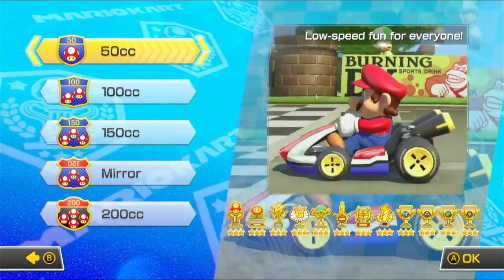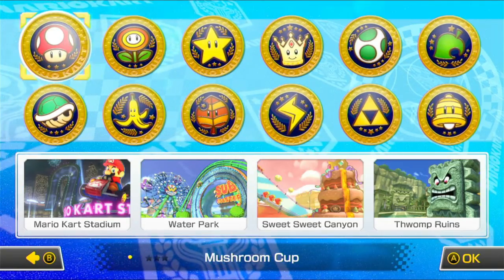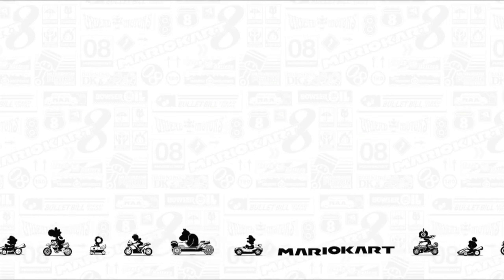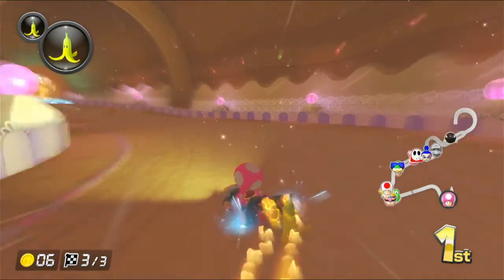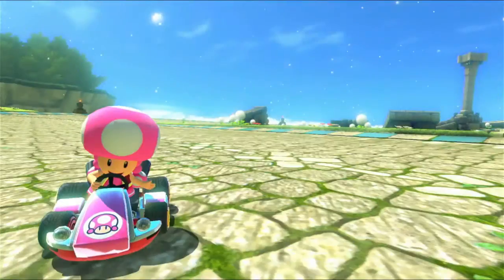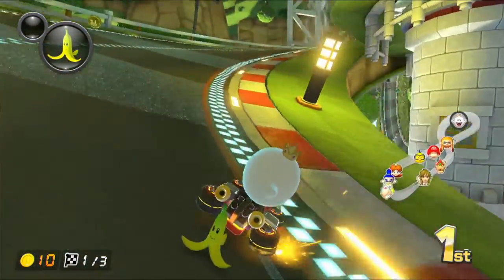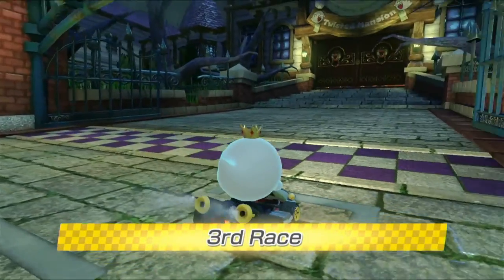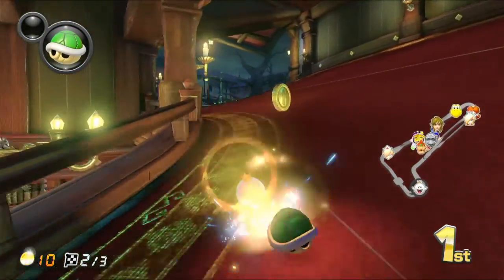Mario Kart 8 Deluxe Episode 7 So Sweet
Getting started on 100cc.
Another good speed for new players.